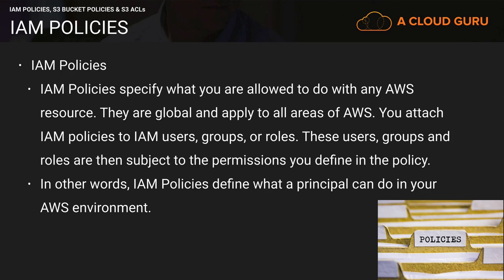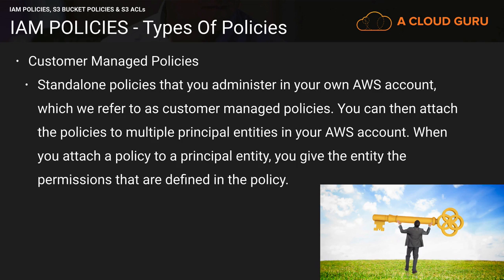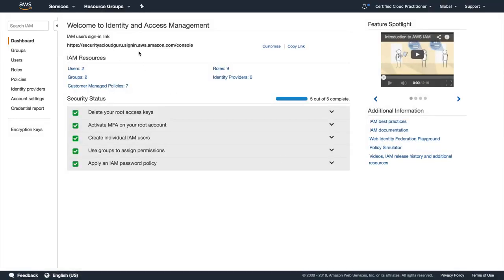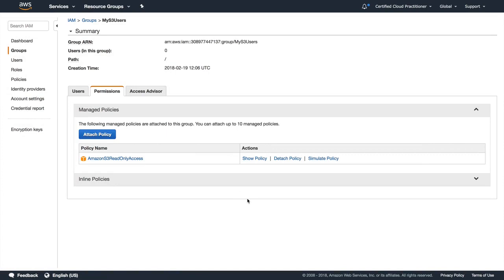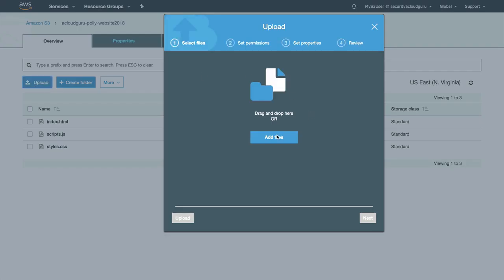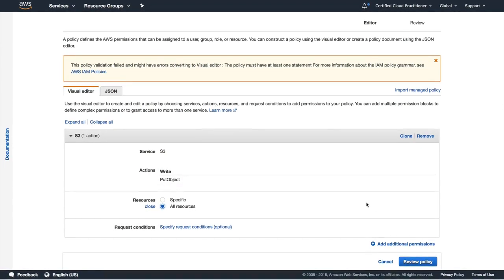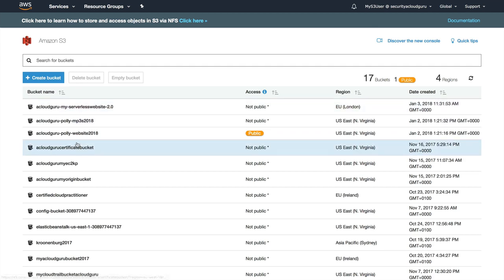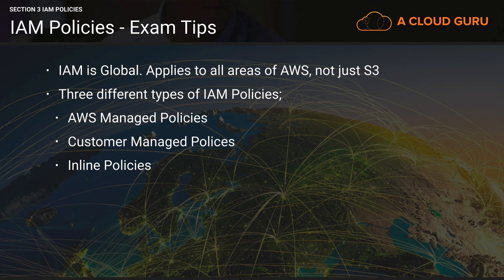aws certified security specialty 10 720p